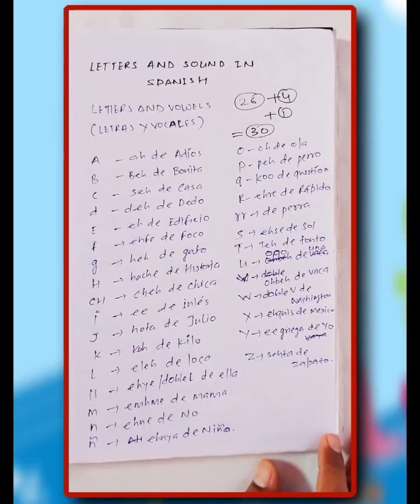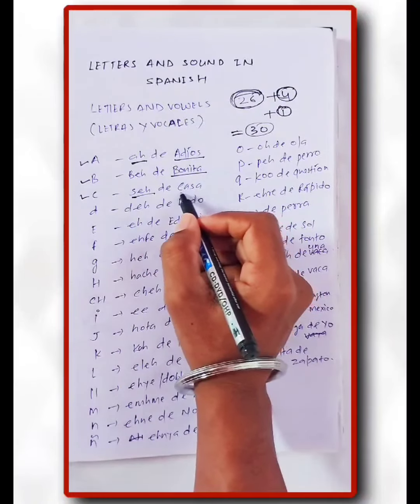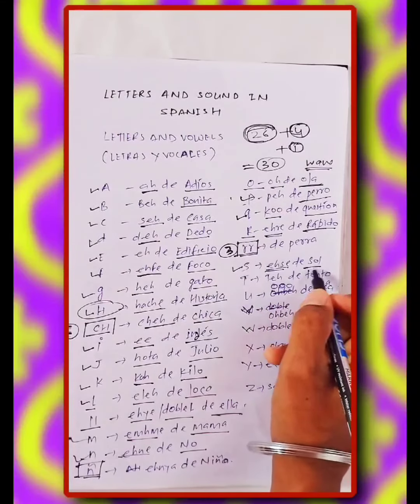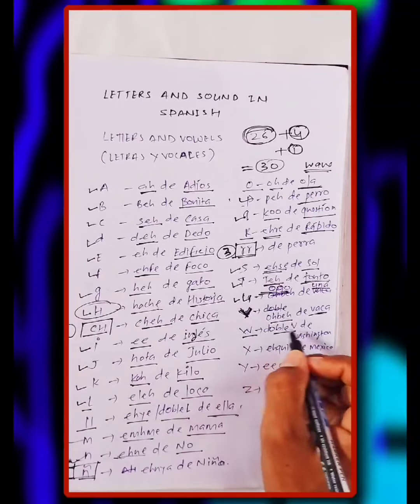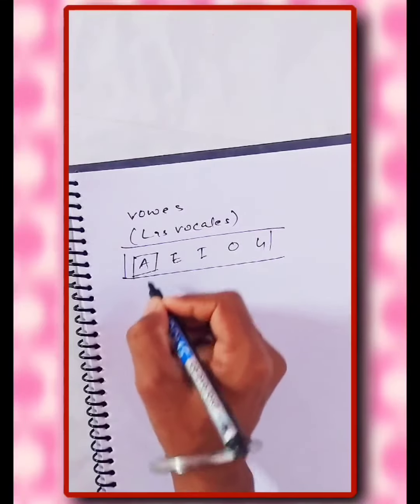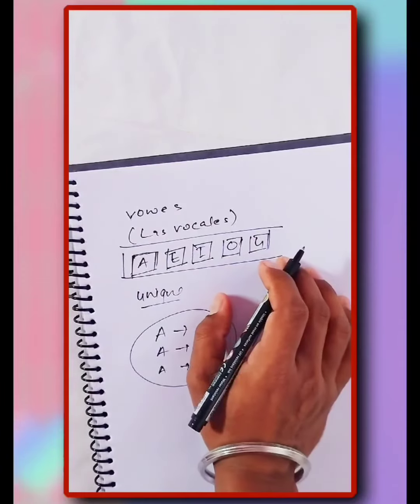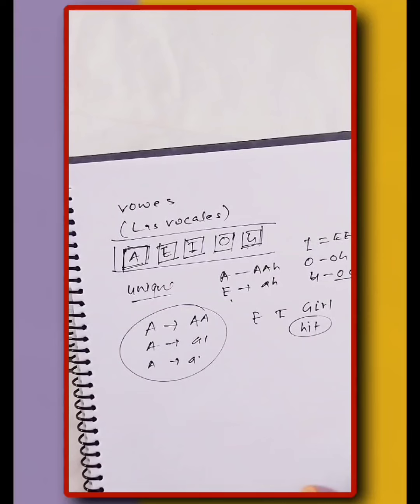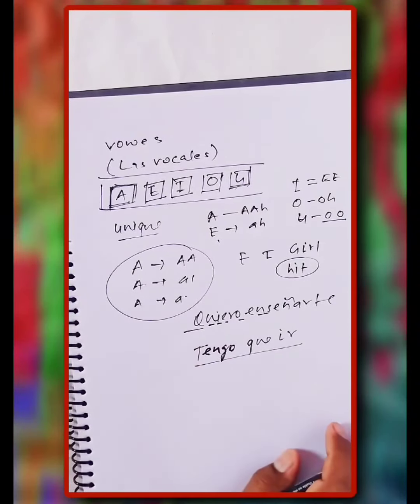Learn Spanish alphabets & vowels